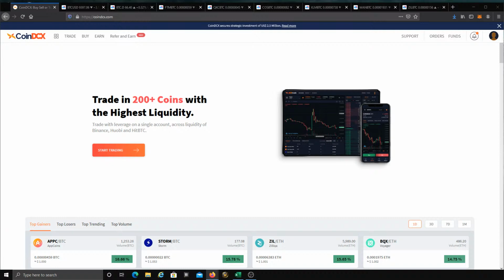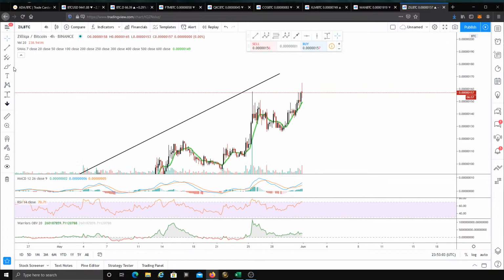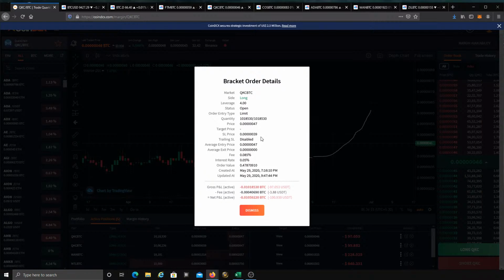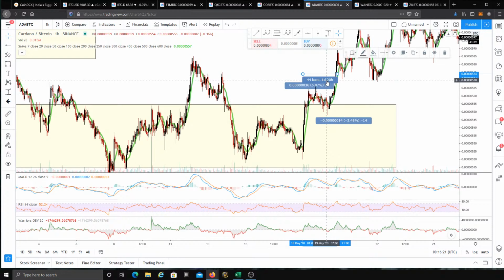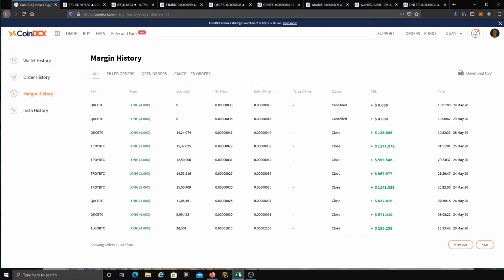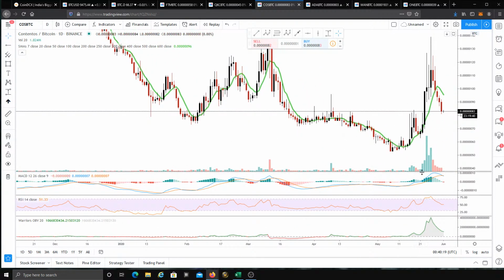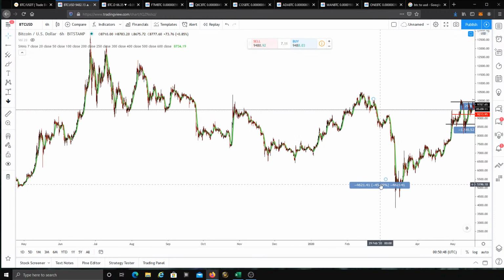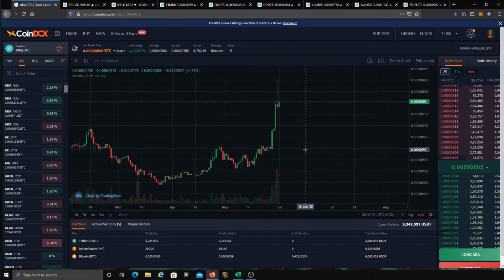Intro to Margin Trading alts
Margin Trading alts on CoinDCX